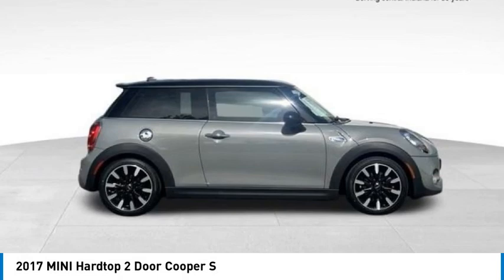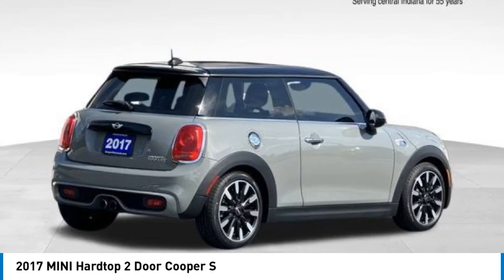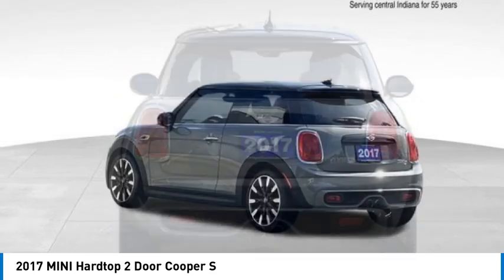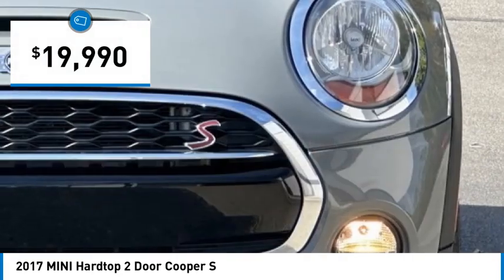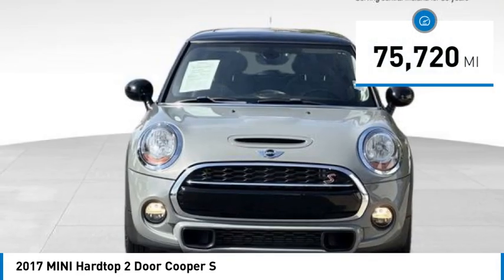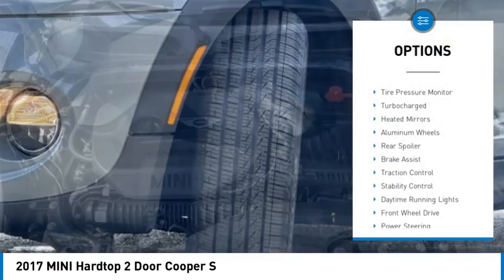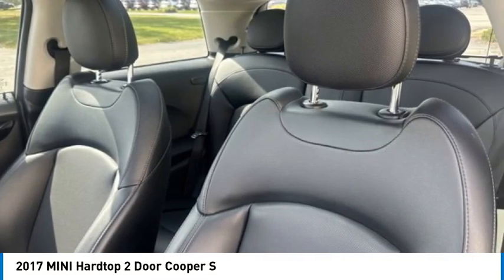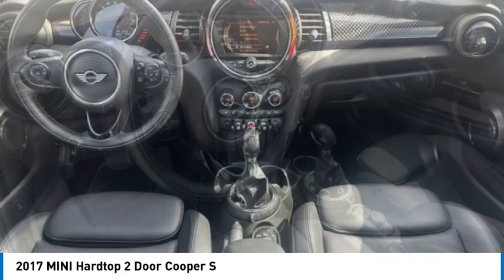2017 MINI Hardtop 2 Door MC4298P